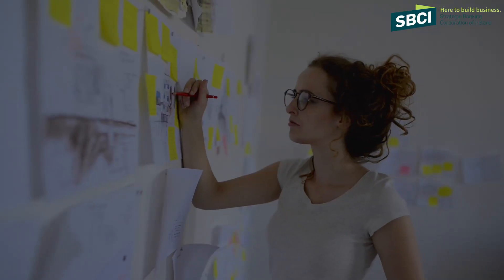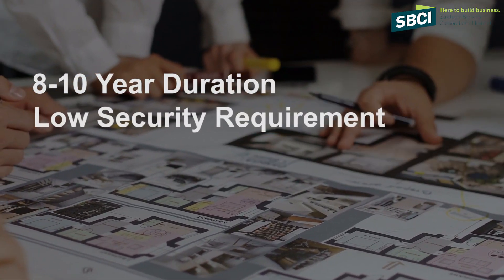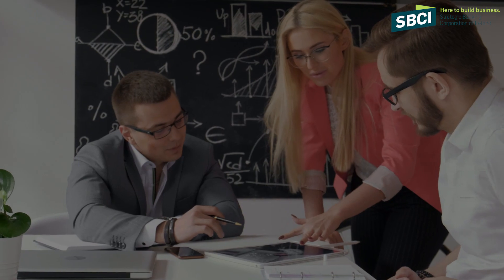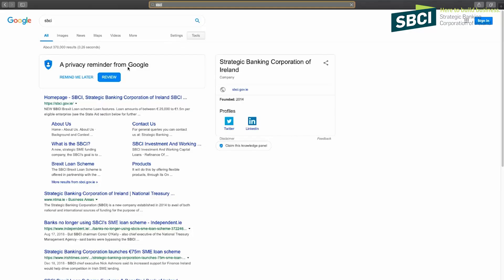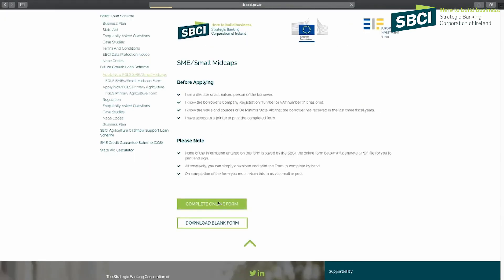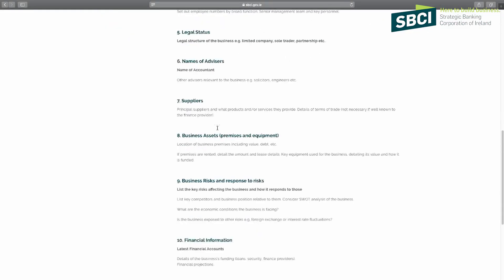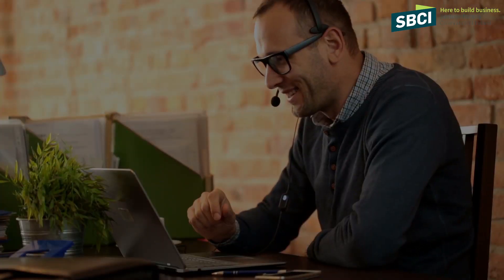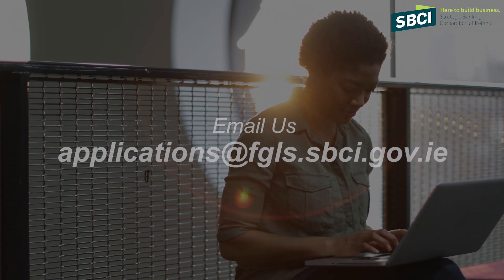Invest in your FUTURE with the "Future Growth Loan Scheme"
Do the right thing, invest in the FUTURE of your business!
The €300m Government of Ireland "Future Growth Loan Scheme" is the first risk-sharing product in Ireland that supports strategic and long-term investments from SMEs and small Midcaps, including farmers and seafood sector.